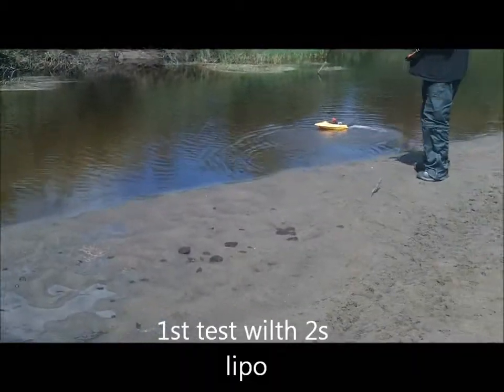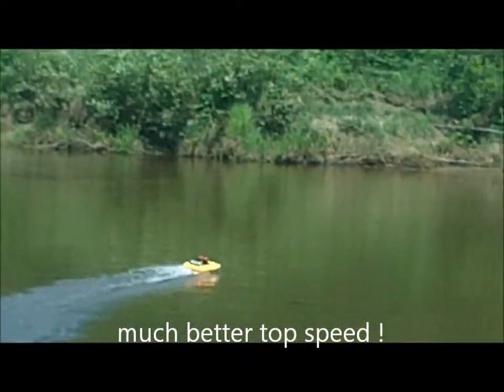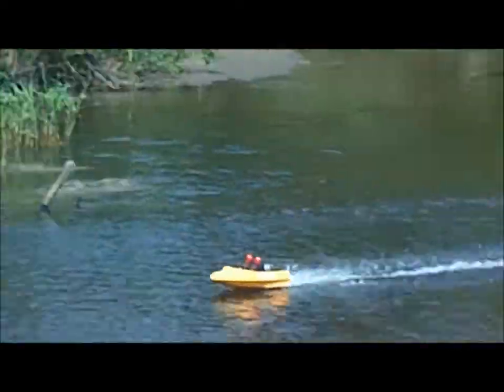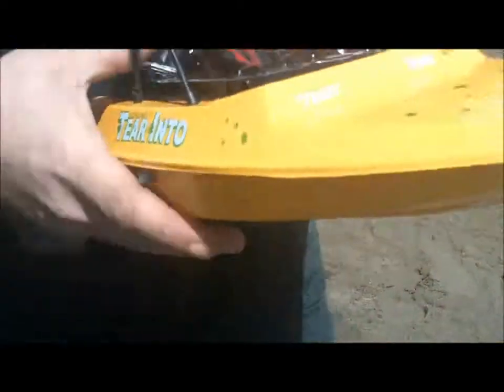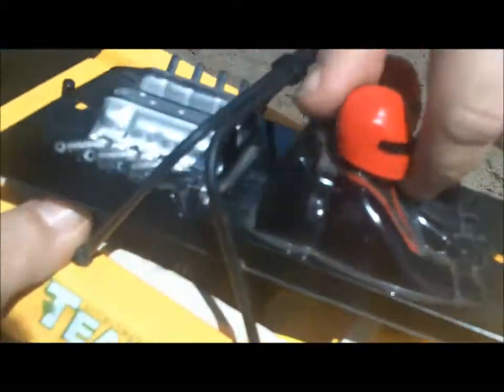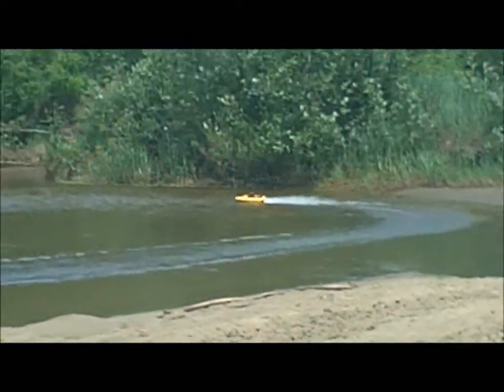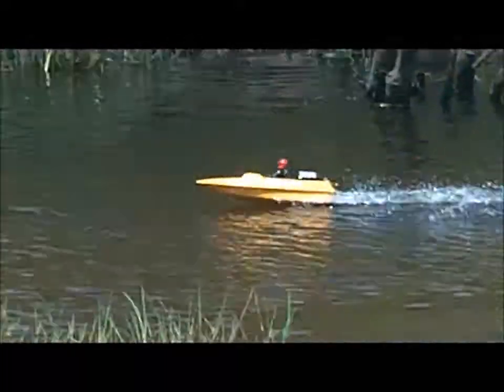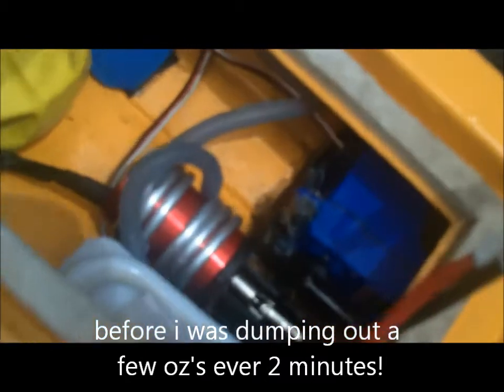nqd jet drive mod part 3 testing the new stuffing tube.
first test was a fail !  she took on water due to my sealing job  on installation. but the real fail was the grease i used to fill the stuffing tube ! the axle grease actually slowed the impeller shaft down at high rpm's . i had to remove the jet unit  so i could  clean out and refill the stuffing tube with  high speed marine grease , and reseal it with silicone. this is my first test with new grease. a  complete success ! i just made a new jet unit out of a worn out one. i guess im going to have to mod the new white boats jet unit to.  lol! hope this helps you out!  remember - don't troll !  BEKINE!!